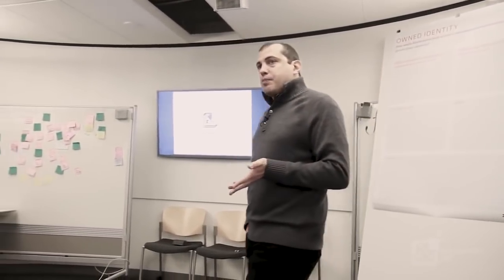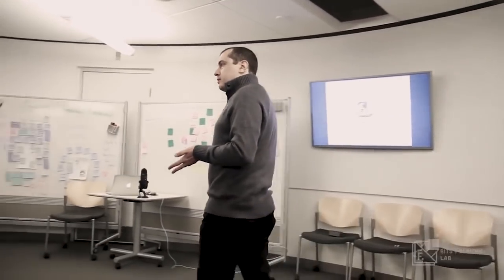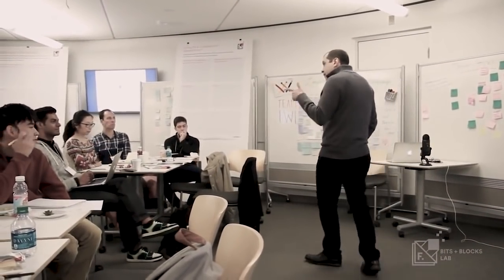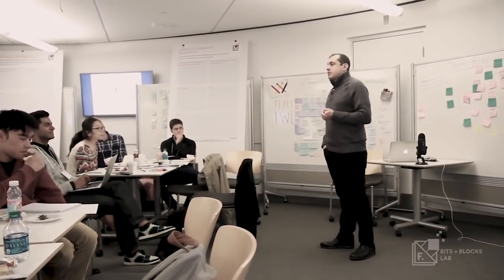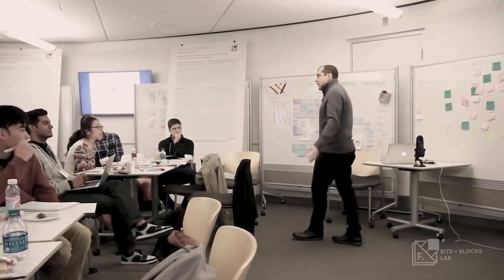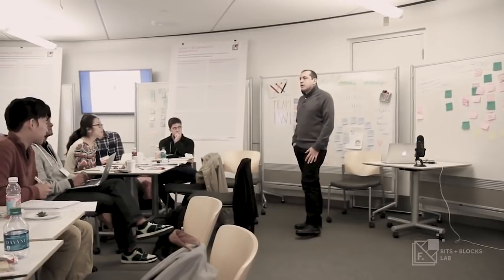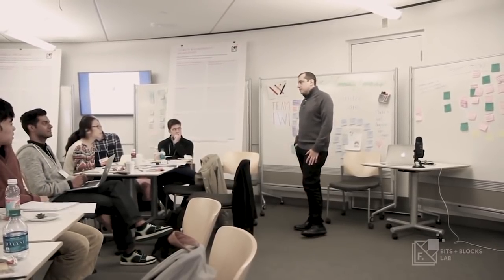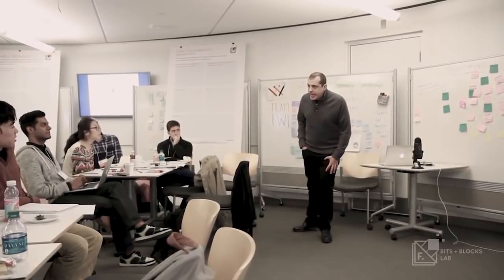How Bitcoin Wins Against Banks - Andreas Antonopoulos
► These Andreas M. Antonopoulos videos are an editorial work by Crypto Current. Find all of Andreas’ original talks on his YouTube channel

If you want early-access to talks and a chance to participate in the monthly live Q&As with Andreas, become an Andreas M. Antonopoulos patron

Andreas M. Antonopoulos is a best-selling author, speaker, educator, and one of the world’s foremost bitcoin and open blockchain experts. He is known for delivering electric talks that combine economics, psychology, technology, and game theory with current events, personal anecdote, and historical precedent effortlessly transliterating the complex issues of blockchain technology out of the abstract and into the real world.

Andreas is the author of three books: “Mastering Bitcoin,” published by O’Reilly Media and considered the best technical guide to bitcoin, “Mastering Ethereum: Building Smart Contracts and Dapps” the best technical guide to Ethereum and “The Internet of Money,” a book about why bitcoin matters.

►Get Internet of Money Here:
Vol 1
Vol 2

Bitcoin: 1FEQWdgBv9RjUjKt2oASXLTqAAiDo13zjx
Ethereum: 0x8c918EAAe0F78829eaF3BdA93180D9Ce1099FcB8